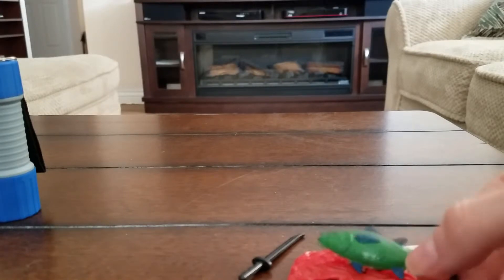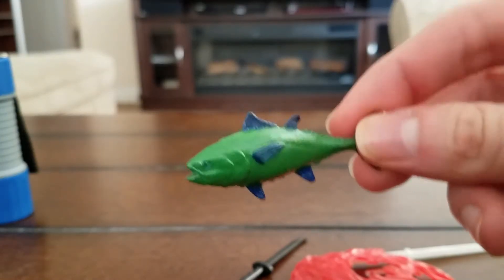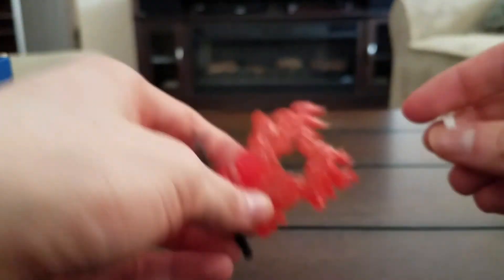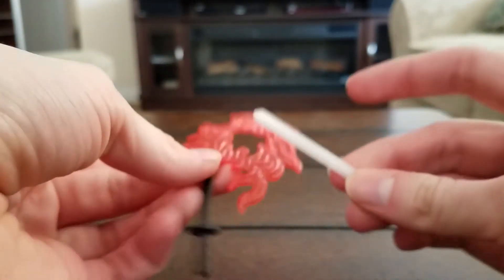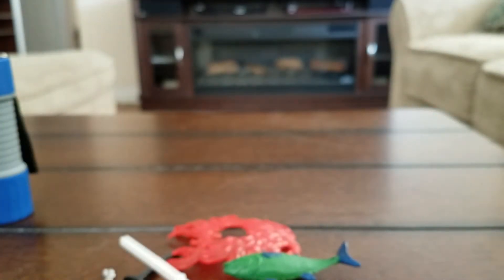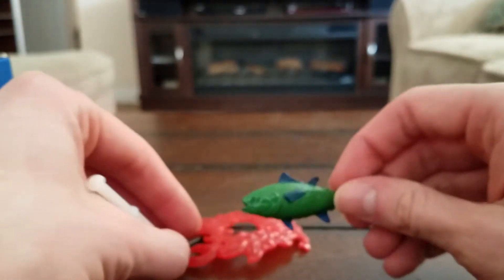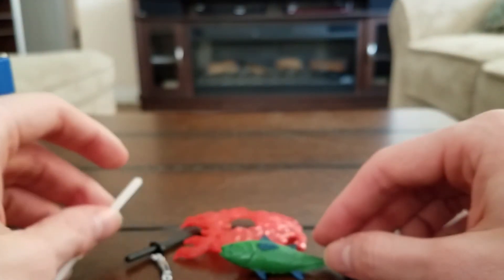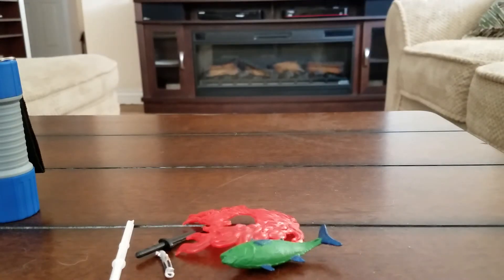I found Kyler!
I lost Kyler about a month ago and couldn't figure out where he was but the other day I found him hiding in the training field I use in the videos!